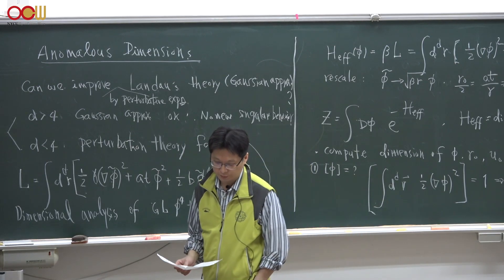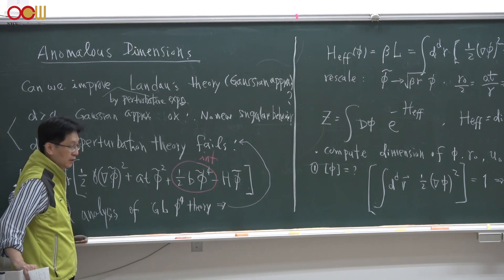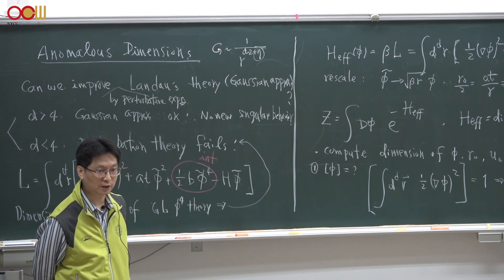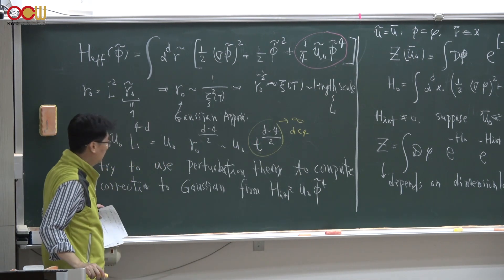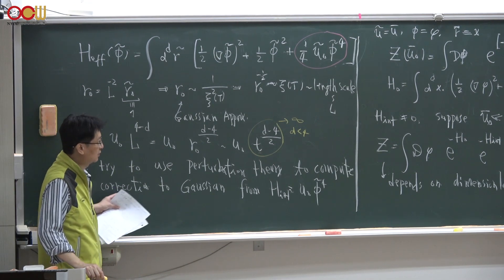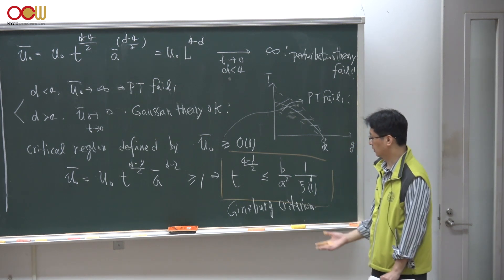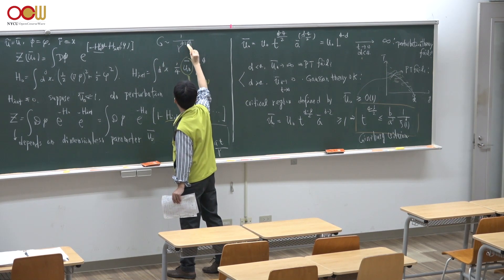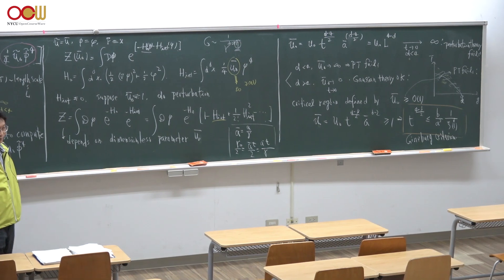統計場論與量子相變 –CH7.1 奇異維度 Anomalous Dimensions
授課教師：電子物理學系 仲崇厚老師